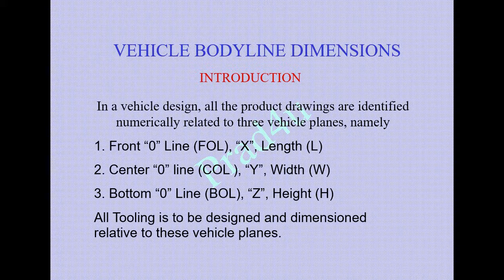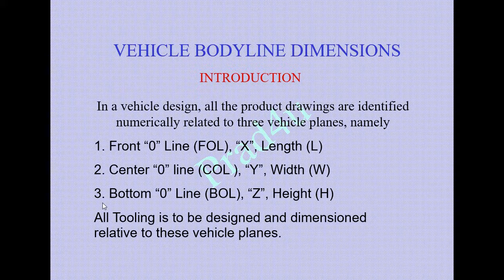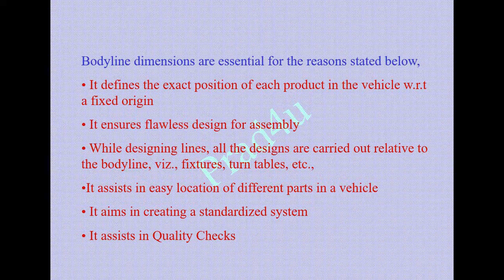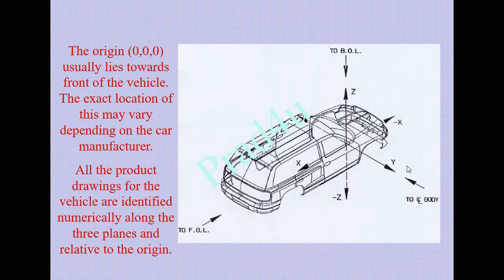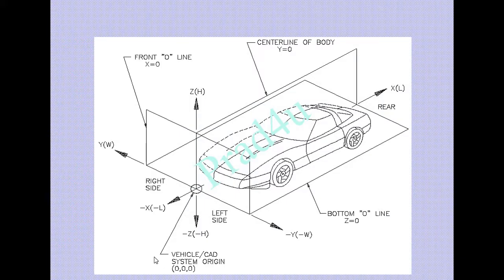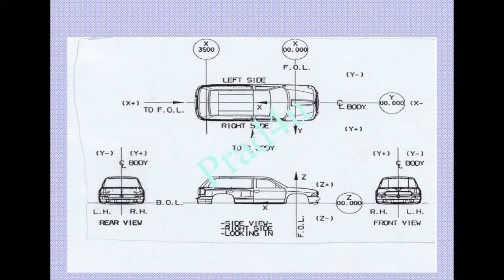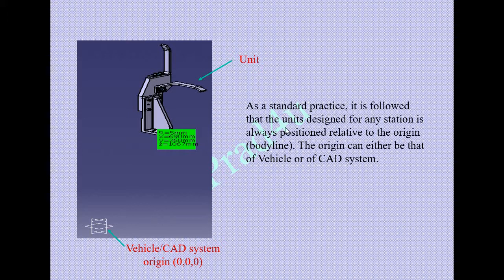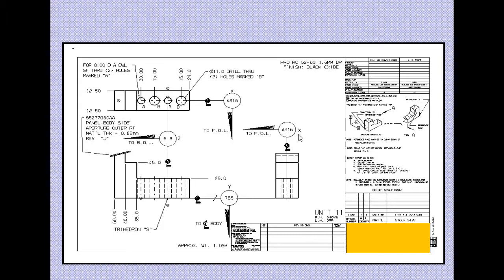9 Car Bodyline Globally accepted car origin